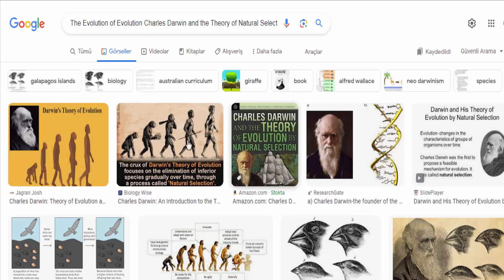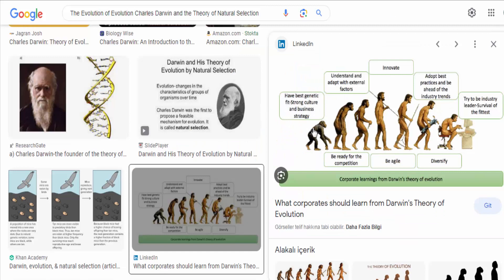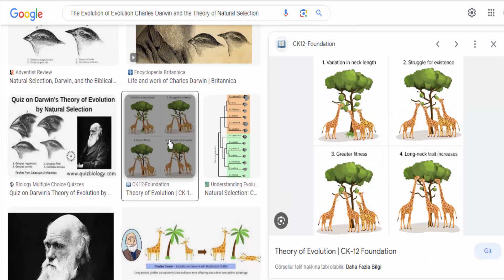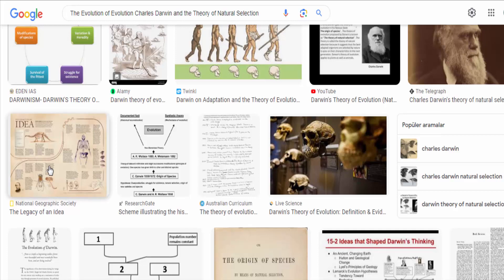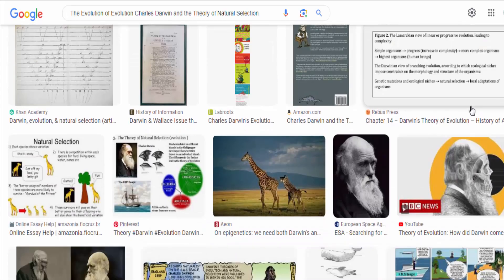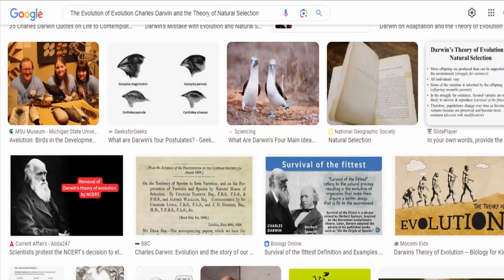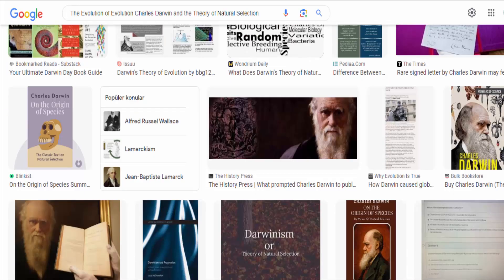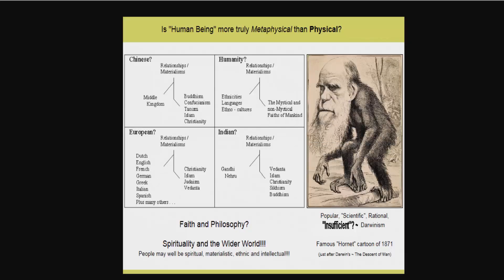The Evolution of Evolution Charles Darwin and the Theory of Natural Selection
Charles Darwin and his theory of natural selection are central to the understanding of the evolution of life on Earth. Darwin's work revolutionized the field of biology and remains one of the most influential scientific theories in history.